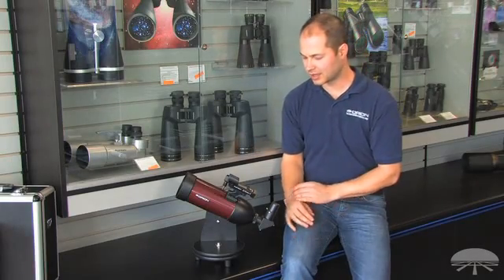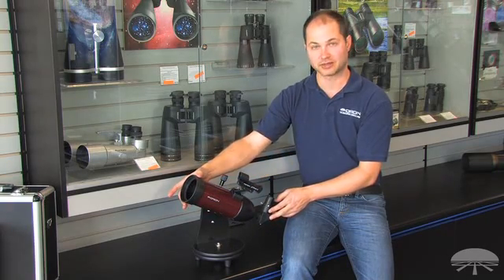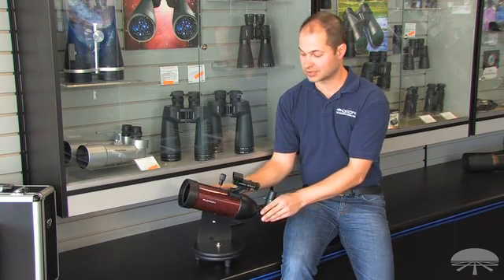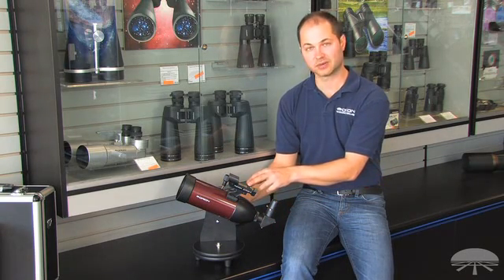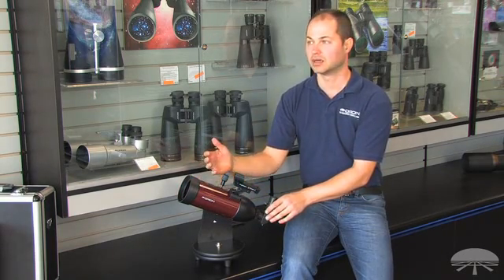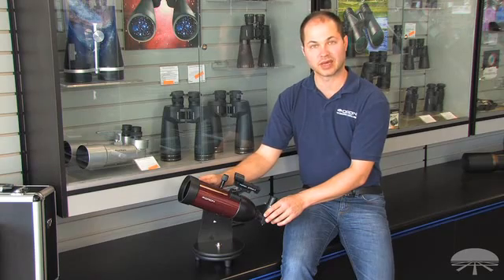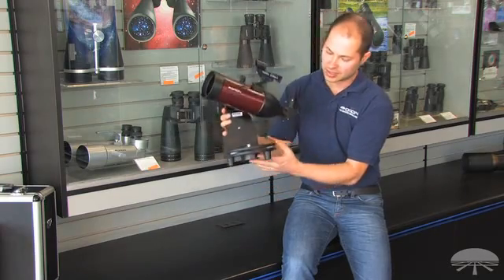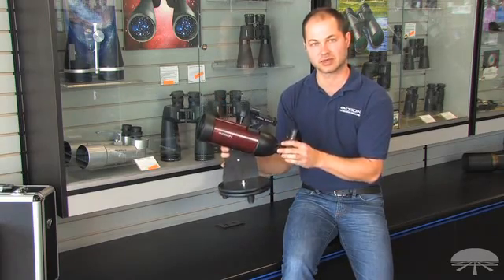Features of the Orion GoScope 80mm TableTop Refractor Telescope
Bring the cosmos to your table! This little wonder telescope packs a big performance punch with its 80mm aperture refractor optics and compact portable tabletop base.

Para nuestros clientes españoles
Per i nostri clienti italiani

For a portable telescope that excels at wide-field stargazing, look no further than the Orion GoScope 80mm TableTop Refractor Telescope. This ultra-compact, entry-level refractor with a tabletop mount makes a great, high-quality first telescope for beginning stargazers. But it's not just for newbies - the GoScope 80mm TableTop Refractor's convenient small size makes it a true "grab-and-go" telescope, perfect for the mobile interests of more experienced hobbyists. The entire telescope weighs just 5.65 lbs. assembled (including eyepiece and reflex sight) so it's easy for anyone on the family to take it out to the backyard table or favorite observing site.

With an 80mm objective lens and 350mm focal length (f/4.3), the GoScope 80 refractor performs rather impressively for its modest size, collecting over 30% more light than its 70mm counterpart, and over 70% more light than a 60mm refractor. Not only will views appear brighter in the GoScope 80 TableTop Refractor Telescope, but you'll be able to see more objects in the night sky with this telescope compared to smaller diameter models.

The Orion GoScope 80mm TableTop Refractor comes packed with quality accessories so you and your family will be ready to stargaze with it right out of the box, assuming the skies are clear of clouds!

This video provides an overview of the features of our GoScope 80mm TableTop Refractor Telescope.
We offer many other TableTop Telescopes, several of which are described in these videos: